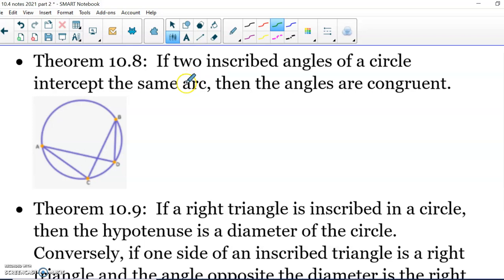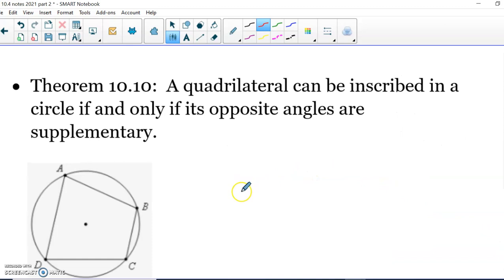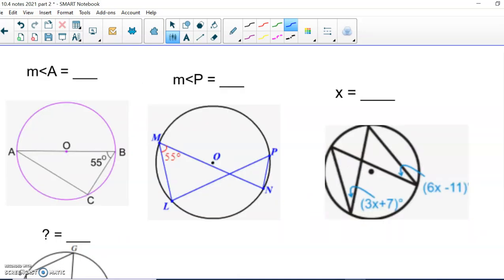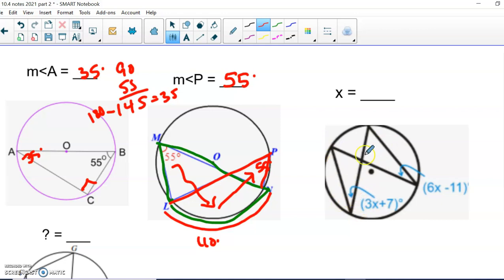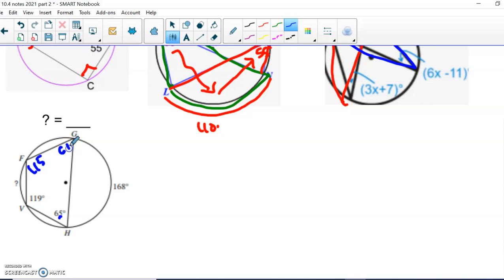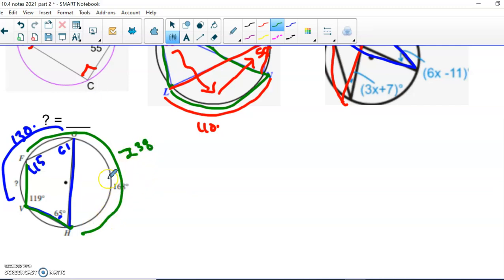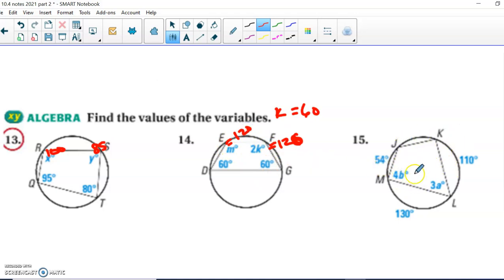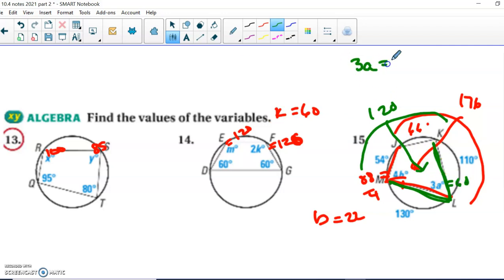honors geometry: 10.4 notes part 2